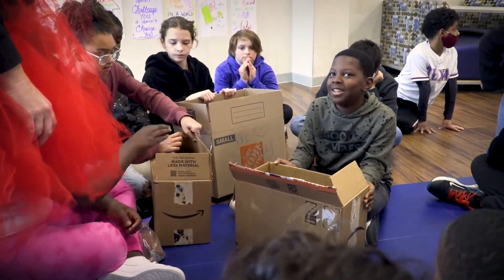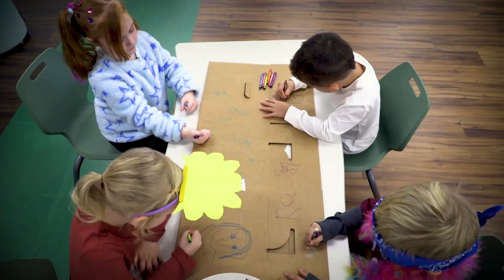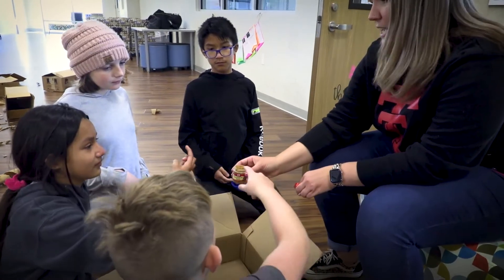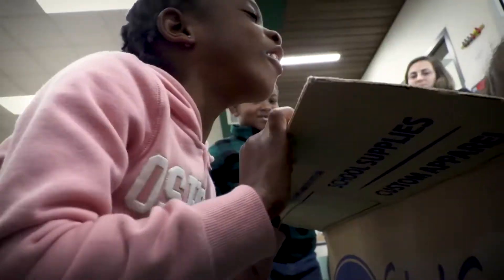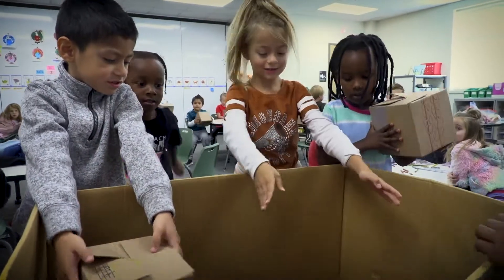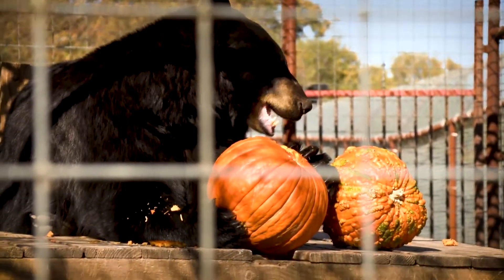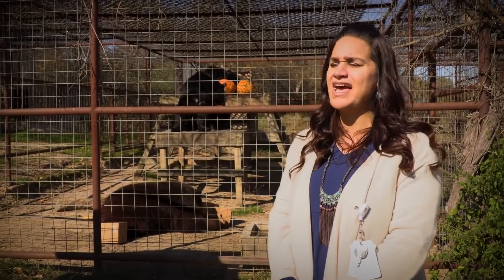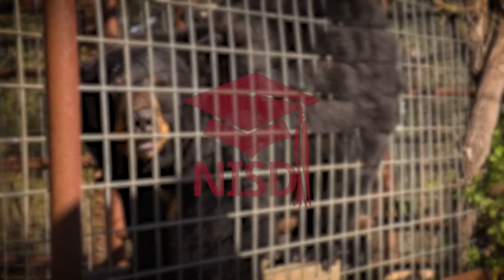NISD Now: Students Fill Boxes with the Bear Necessities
Berkshire Elementary students create boxes full of treats for bears in a local sanctuary.